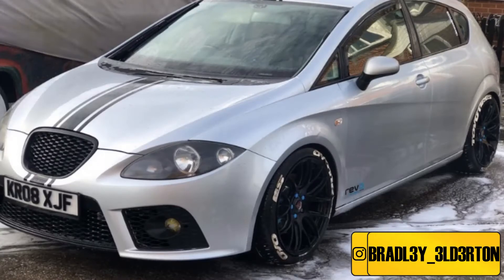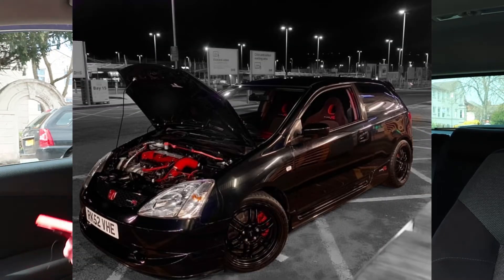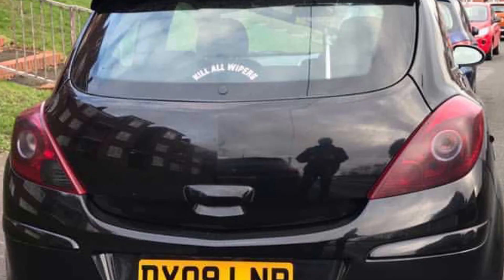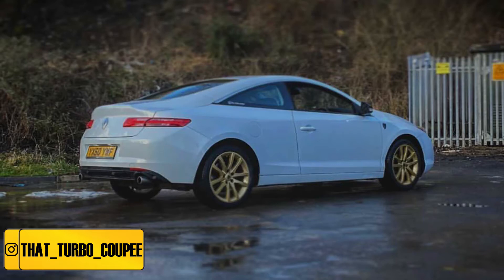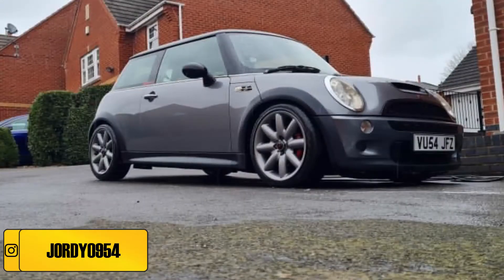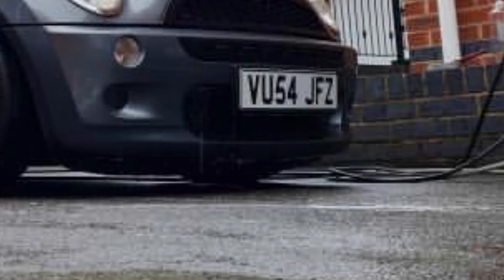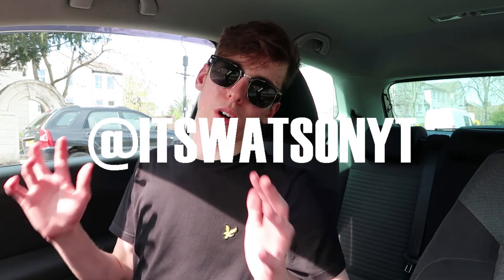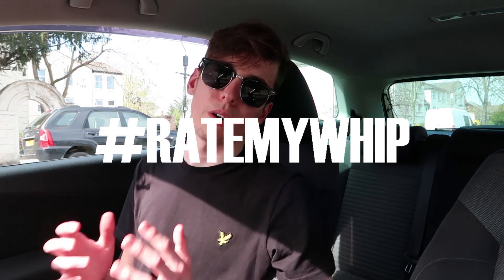I THOUGHT THIS WAS A MERCEDES! (Rate My Whip #5)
Welcome to Episode 5 of Rate My Whip! in today's episode we take a look at a insane Honda Civic EP3 Type R , a R53 Mini Cooper S + many more!